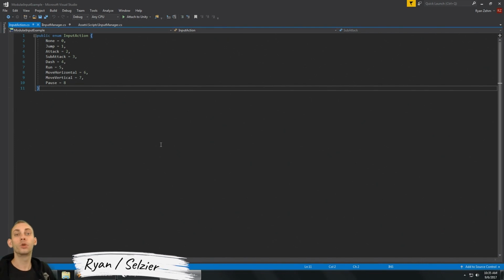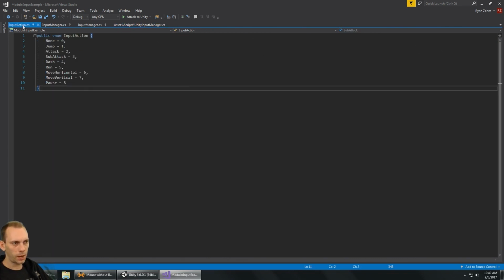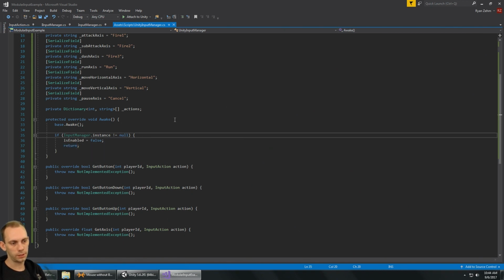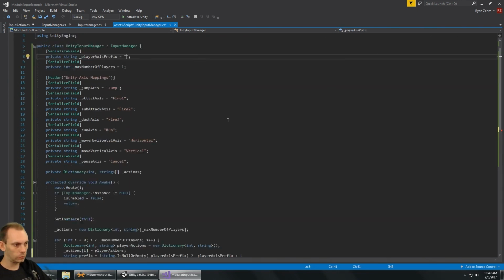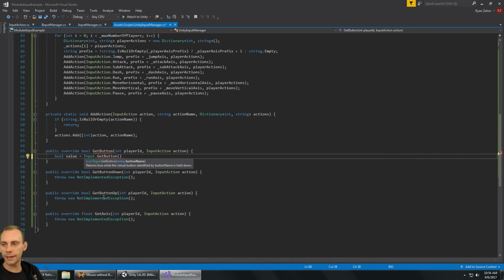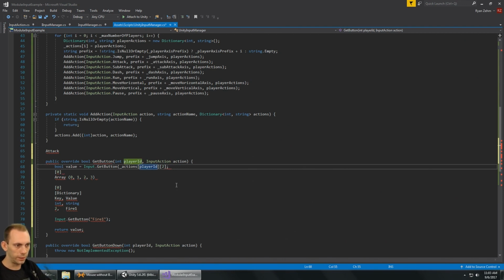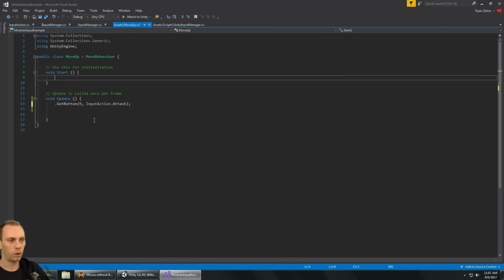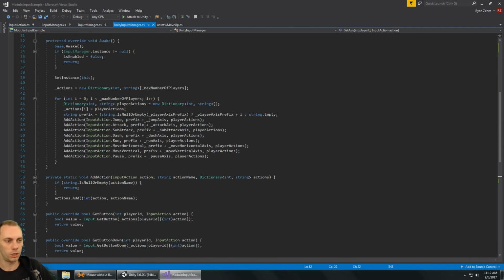Modular Input System for your Unity Game - Part 2: Unity Input Manager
In Part 2 of this tutorial series, we will create the UnityInputManager class so our system connects to Unity's Input System. More...

My tutorials will always be released to the public for free so anyone can learn.